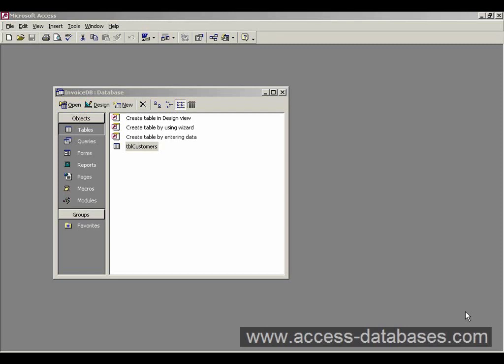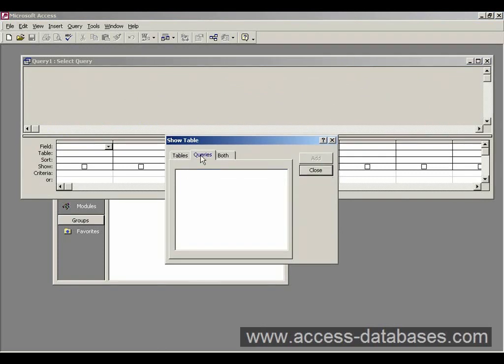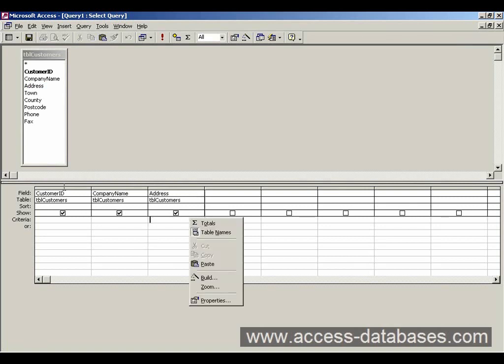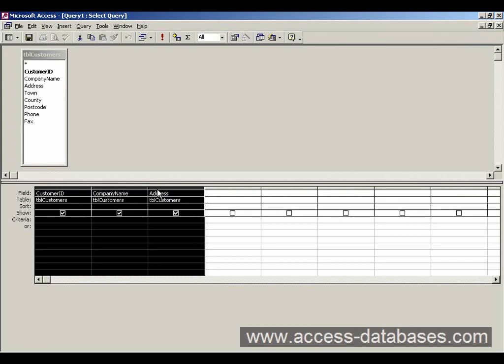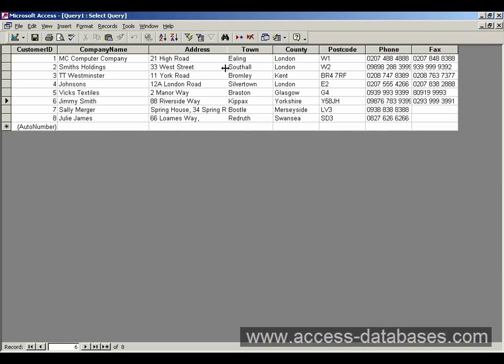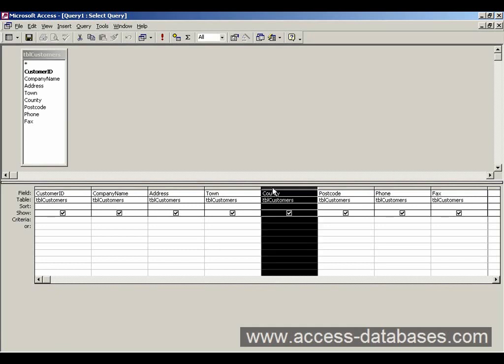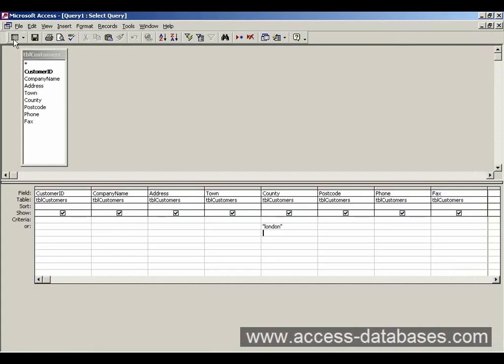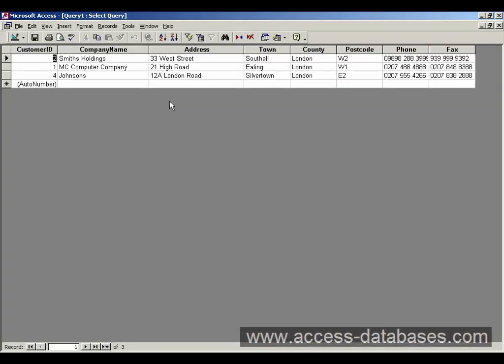Microsoft Access Tutorial - Part 6 of 17